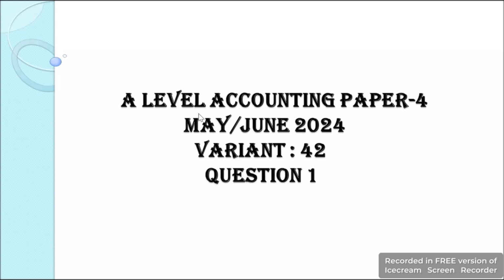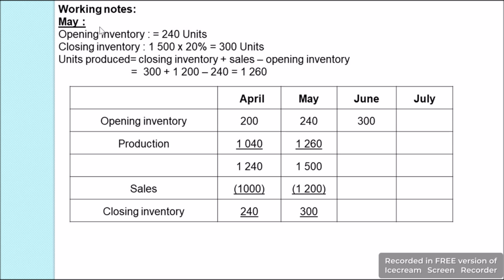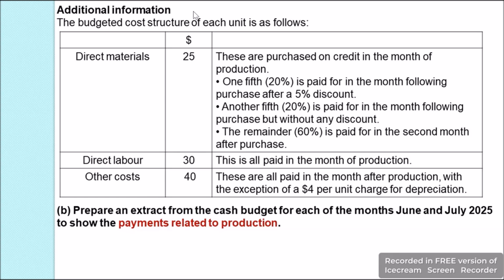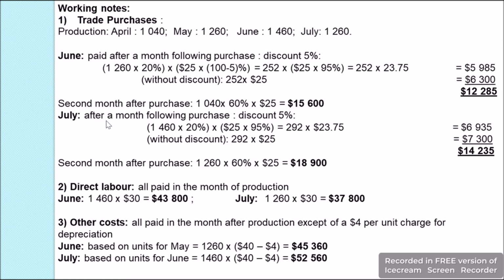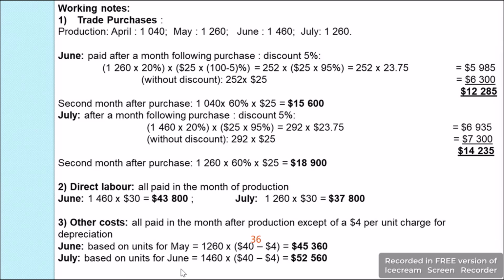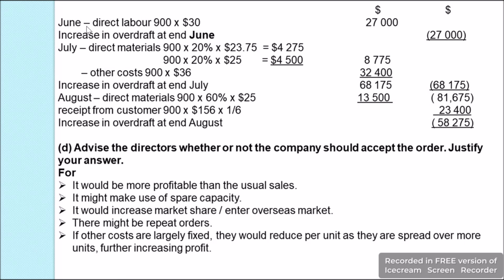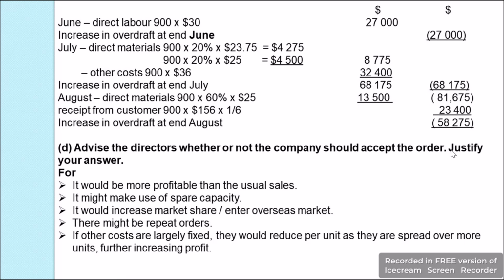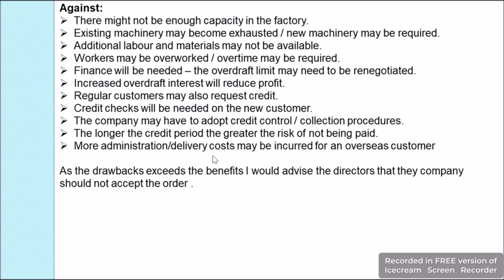A LEVEL ACCOUNTING PAST PAPER MAY-JUNE 2024 P-4, Q1 BASED ON BUDGETING AND BUDGETARY CONTROL 9706/42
9706/42 ACCOUNTING PAPER 4; COST AND MANAGEMENT ACCOUNTING;  MAY/JUNE 2024 SOLUTION OF QUESTION 1 BASED ON BUDGETING AND BUDGETARY CONTROL- PRODUCTION & CASH BUDGET